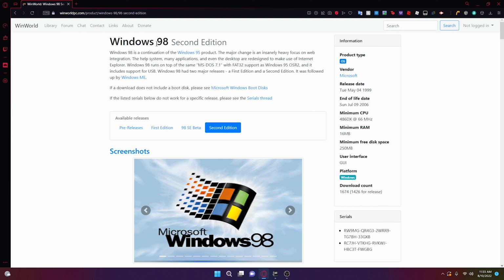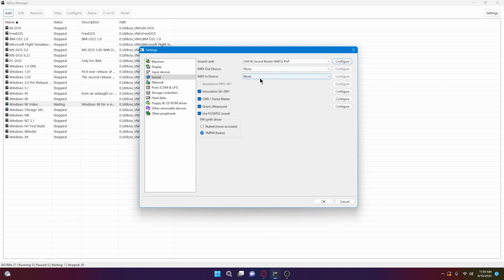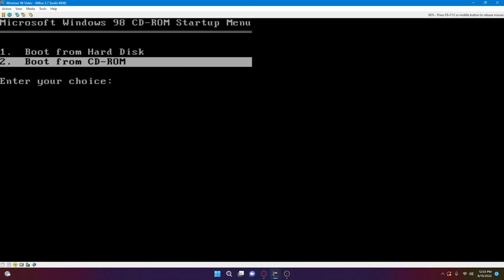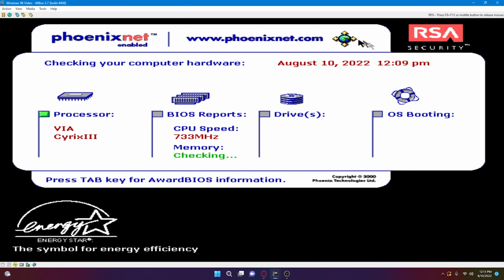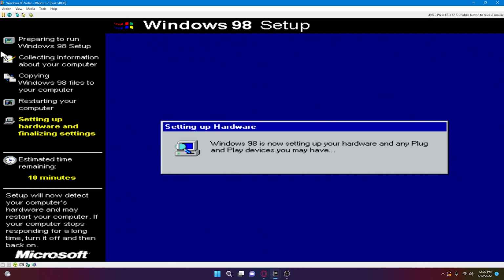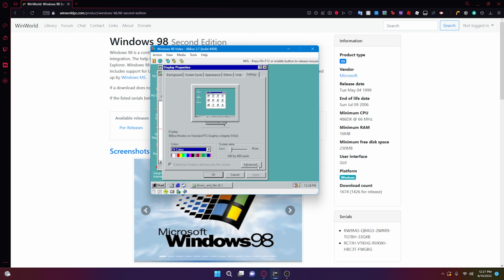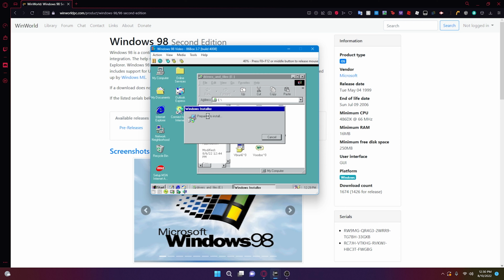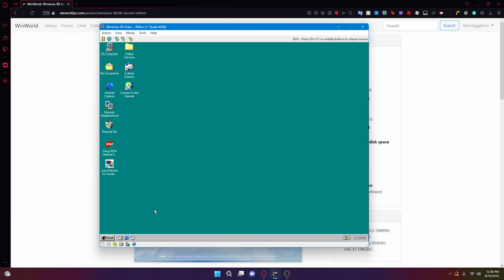How to install Windows 98SE in 86Box!